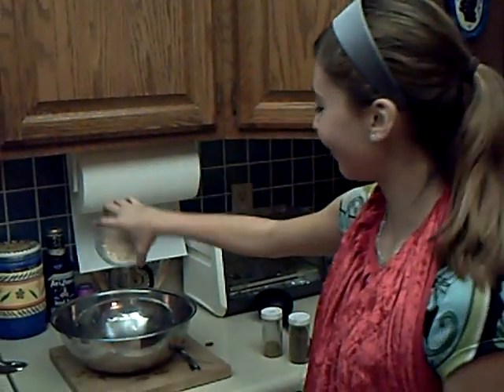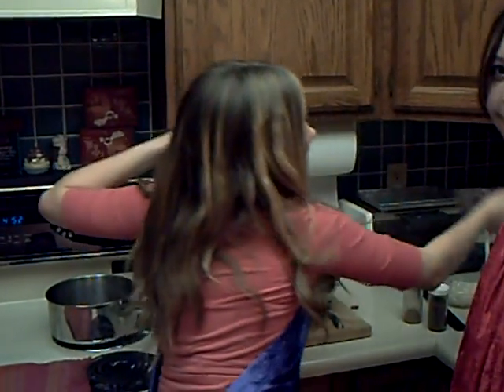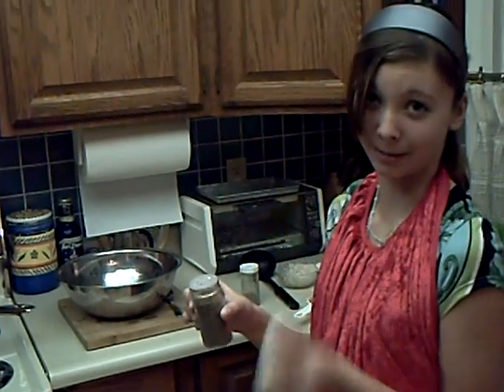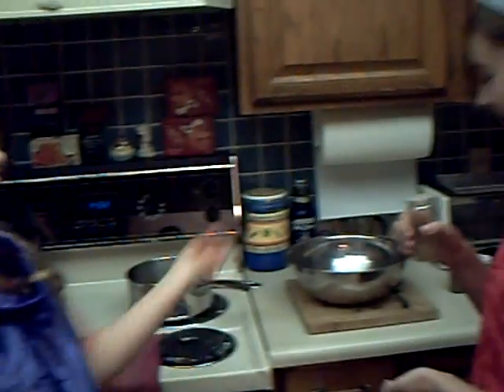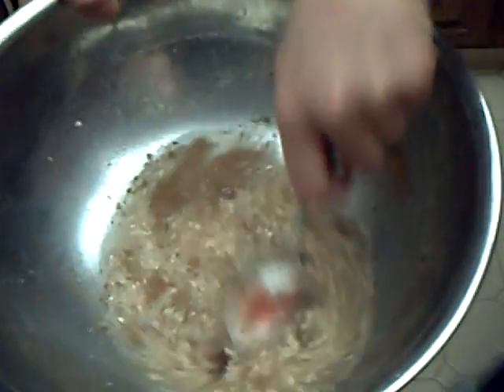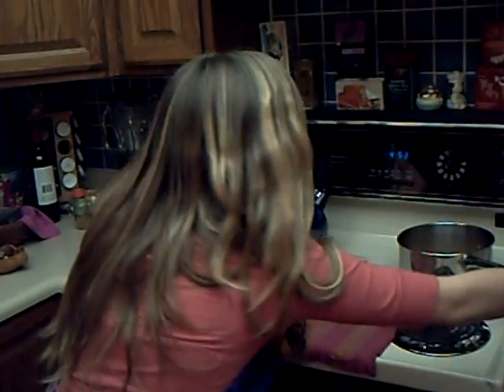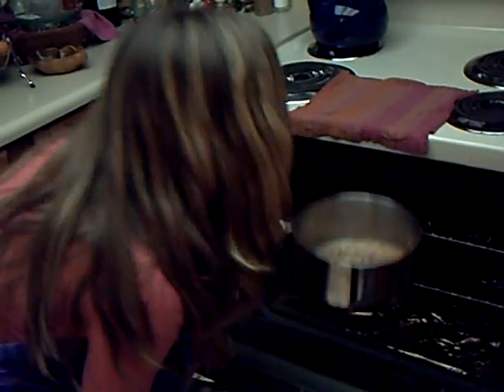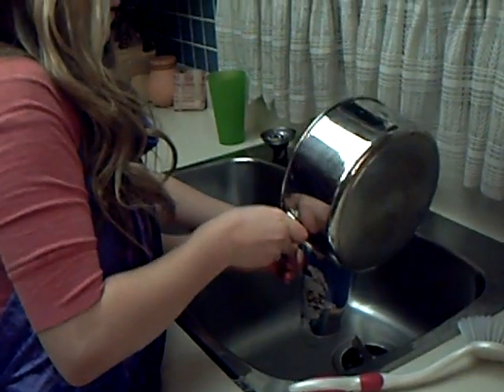Sugarcookies Cooking Channel~Bucklava Soup for all!~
Today you will see sugar and cookie cook up some Bucklava Soup. Whether you are hungry for some new ideas or you want to see the Sugarcookies creating a recipe for disaster, we have what you are looking for.